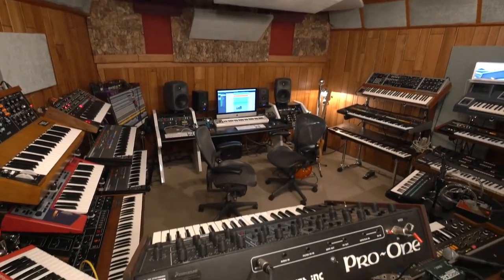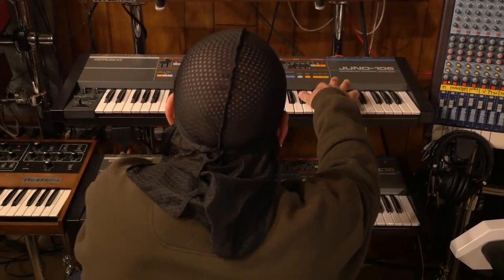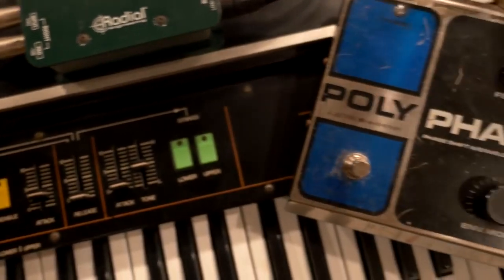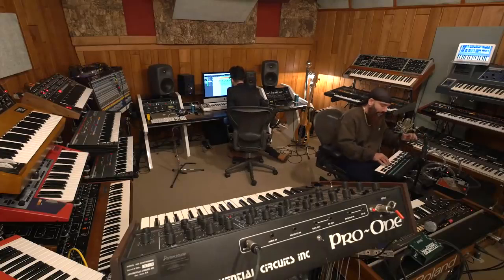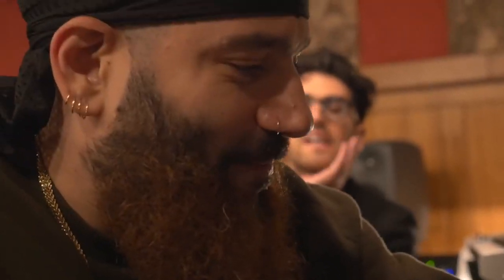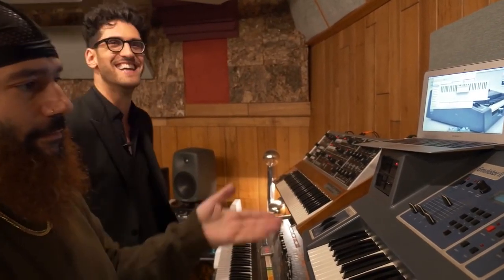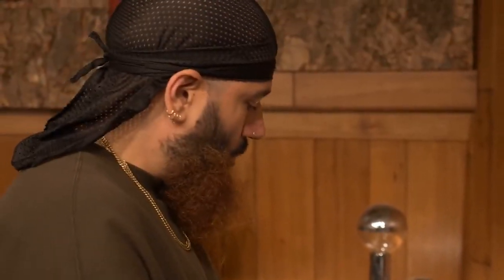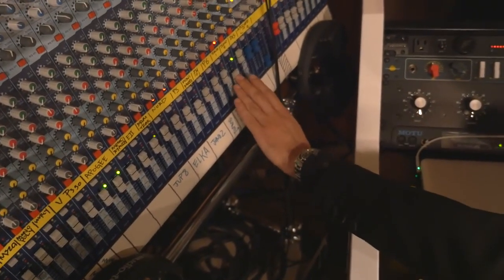Talkbox - Chromeo studio Talkbox do it yourself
Chromeo’s Californian studio is a synth wonderland